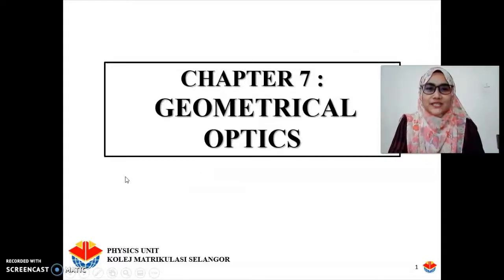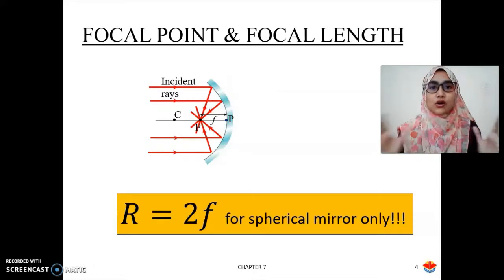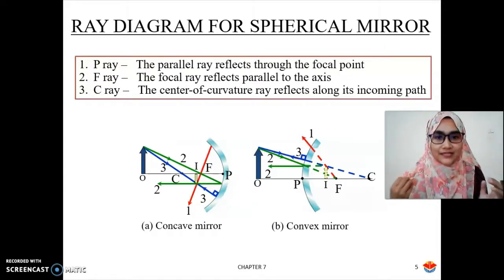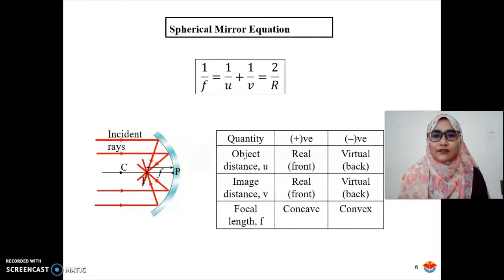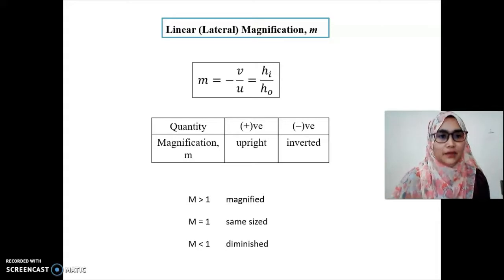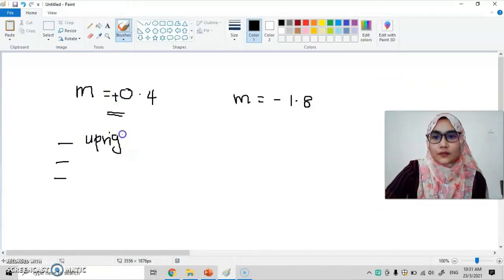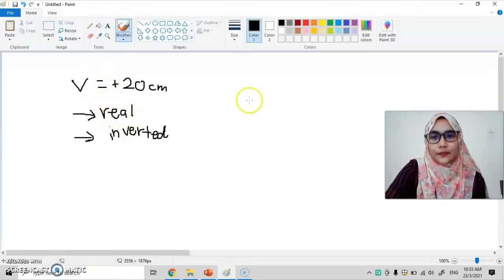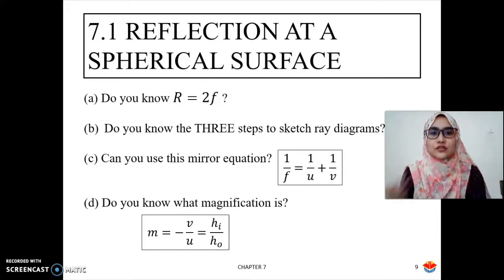7.1 Reflection of a Spherical Surfaces